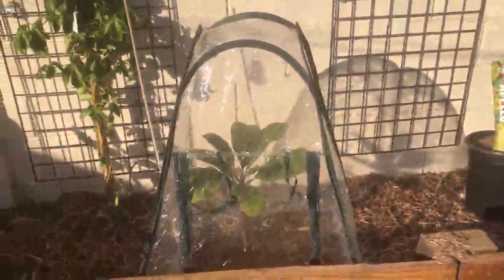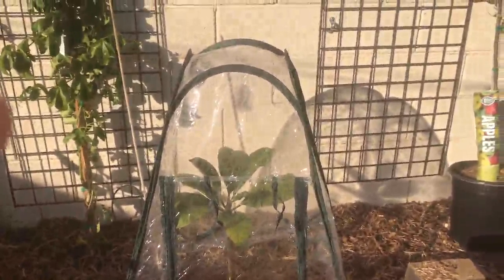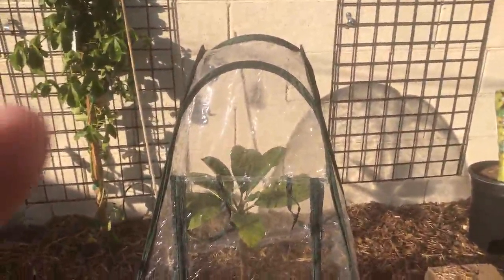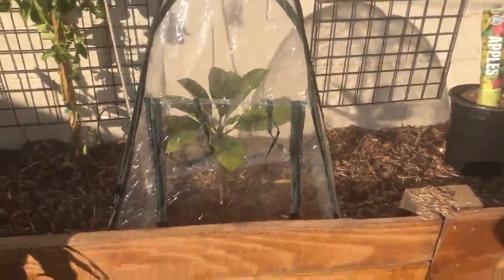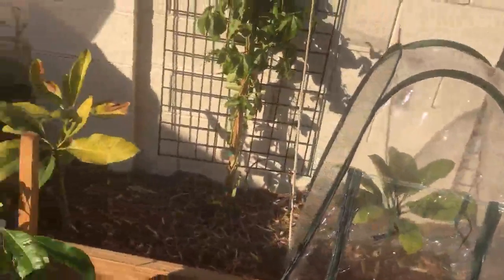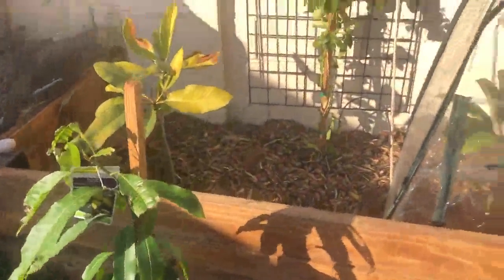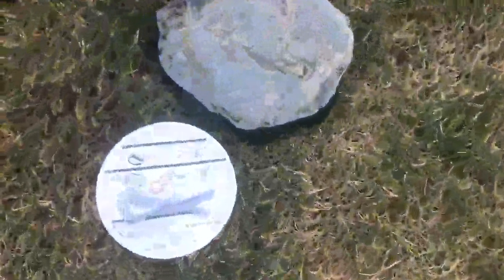Tingyuan Pop up Greenhouse Small Indoor Outdoor Gardening Flowerpot Cover Backyard Flower Shelter Re